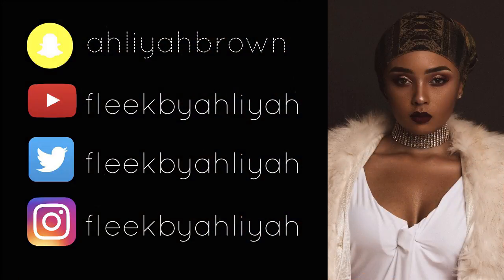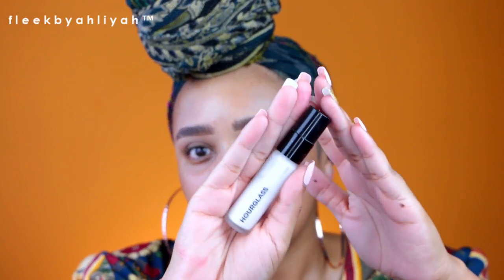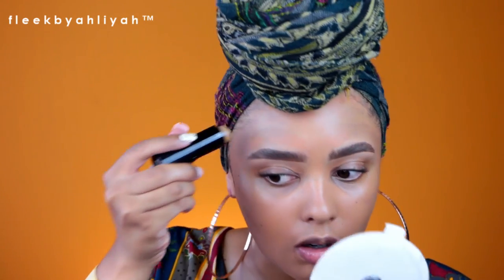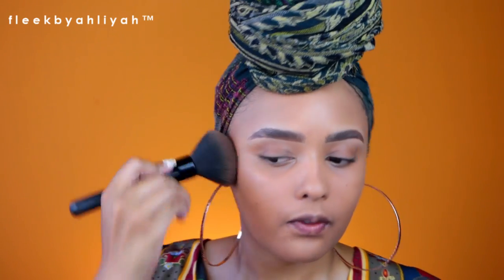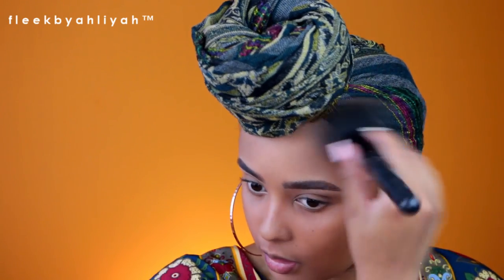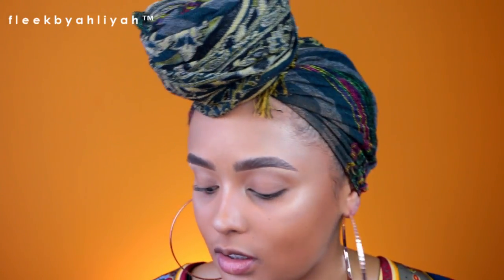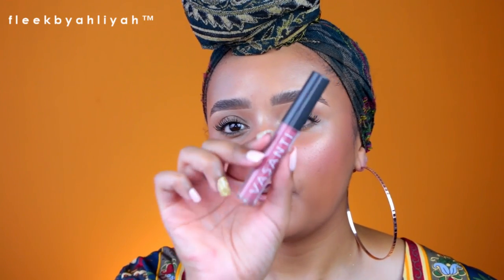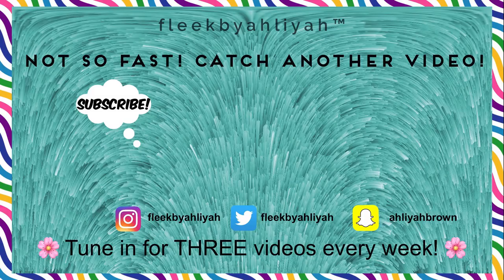Easy and Glowy Makeup for School + Work 📚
👐🏽 I would love to have you become part of the homie gang! Tune in for NEW videos THREE days a week!

🔘Through this direct link you get the Ultimate Skin Spa System for $39! (it's originally $130) With tax and domestic shipping it comes out to $49.61!

🌸Let’s be homegirls!🌸

• Urban Decay Naked Skin ultra definition loose finishing powder (Medium Dark)

The description does contain affiliate links and coupon codes, meaning that if you click on some of the links that correlate to a product/brand I listed and happen to make a purchase, I may receive a small commission. Thank you for the support homie gang!